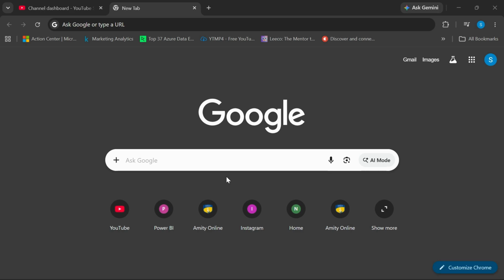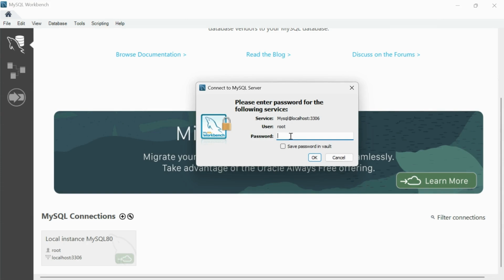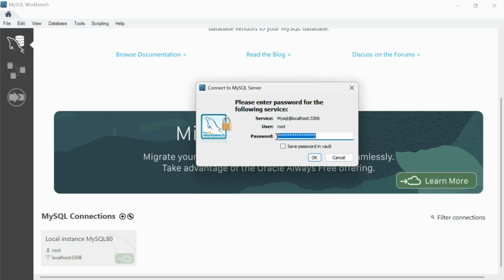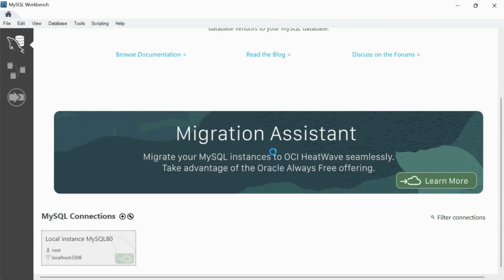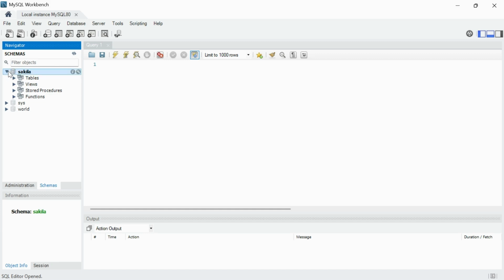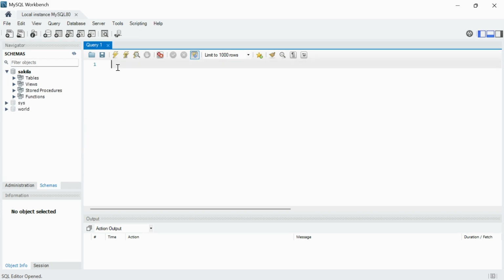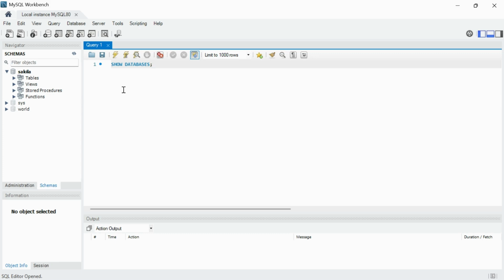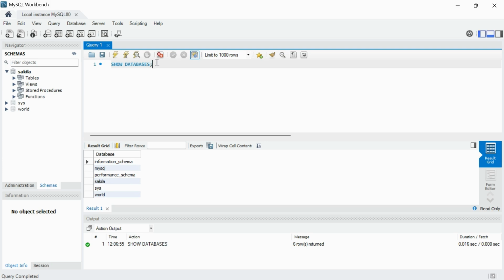List all the Databases in MySQL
To list all the databases in MySQL, we have the below command -
SHOW DATABASES;